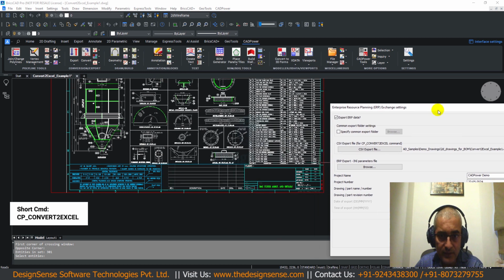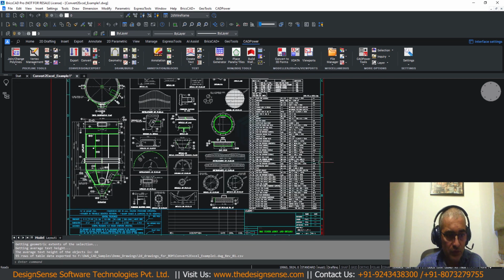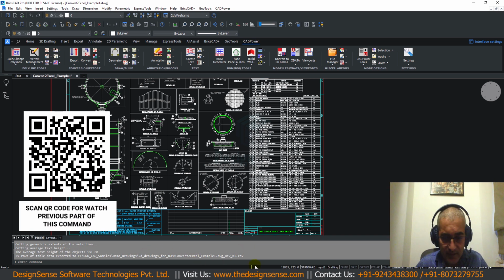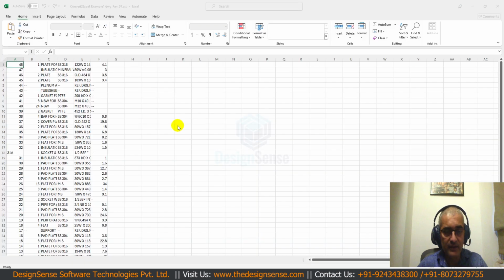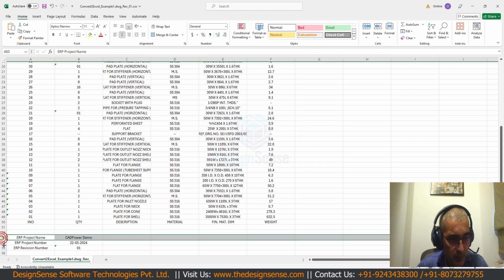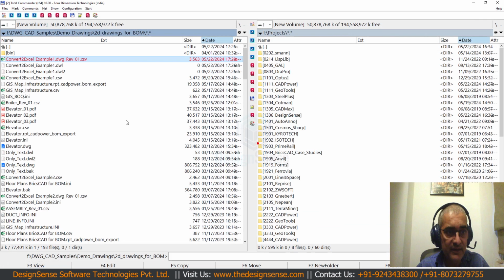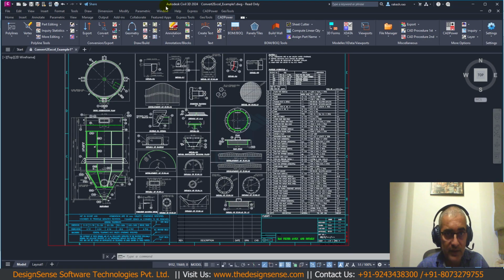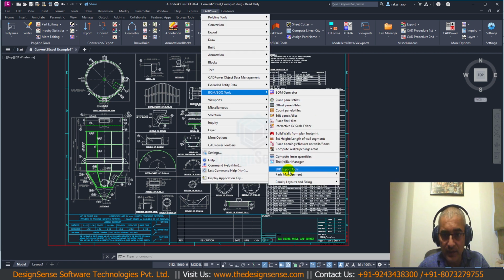Enterprise Resource Planning Connects to CADPower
We are on a roll with CADPower and its mission to create Excel data output of all hues and shapes, colors and flavors.

In this video, we explain how revision-specific information can be exported from your DWG CAD to CSV files, which can be easily imported into any ERP software.

16th Main Road, Jayanagar 4T Block,
Bengaluru – 560 041, India.